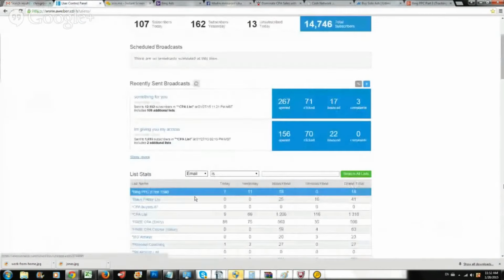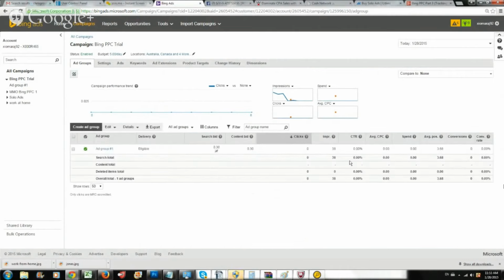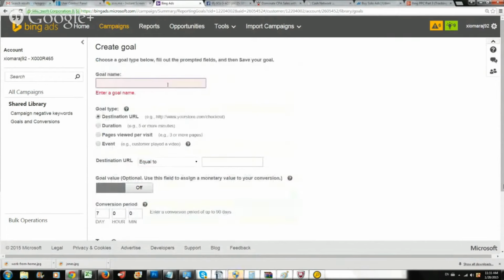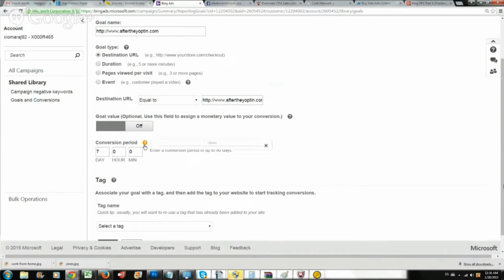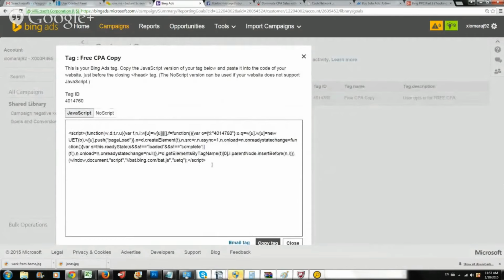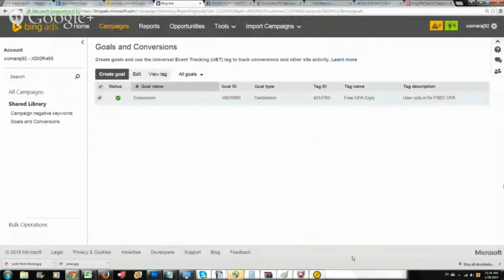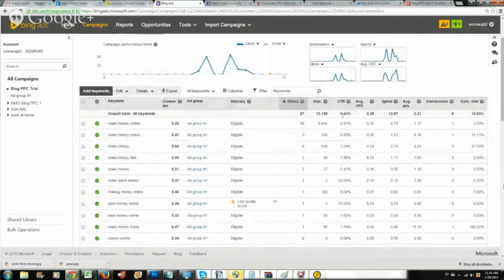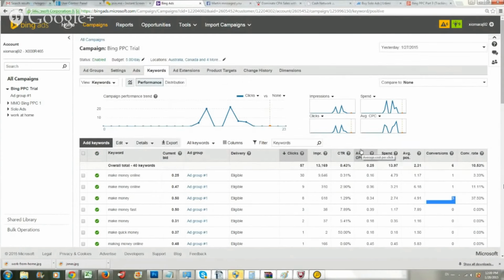#3 Bing PPC Part 3 (Tracking Conversions)